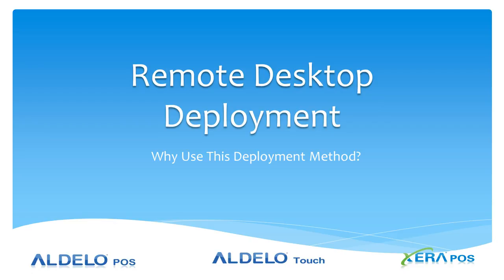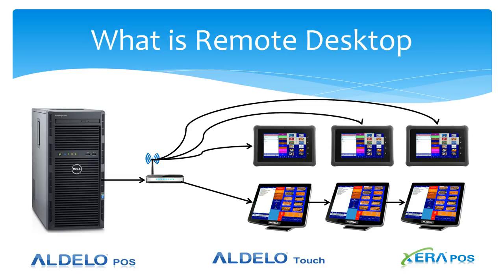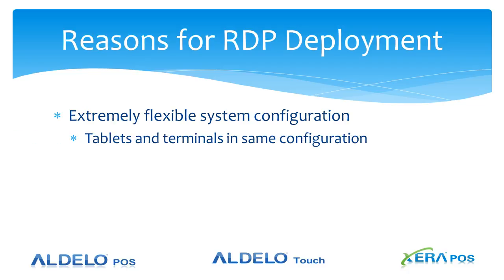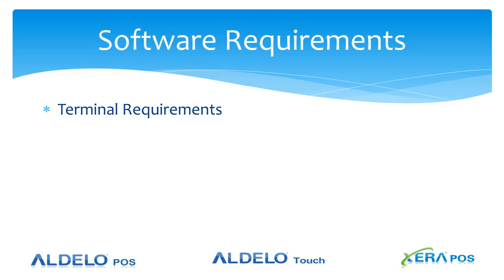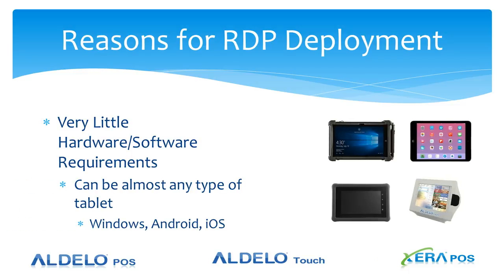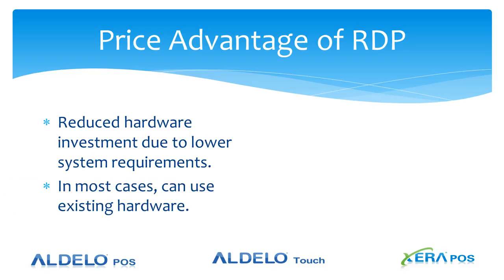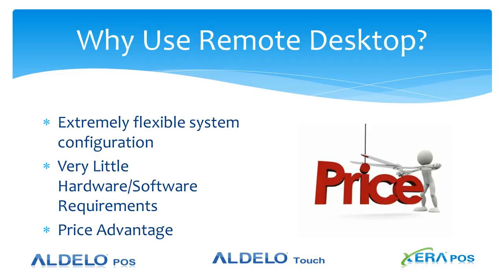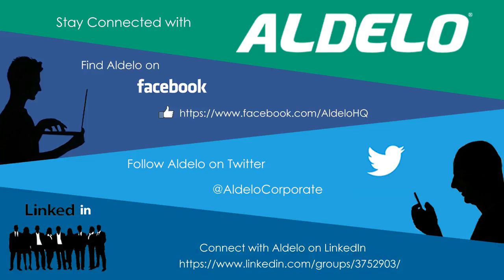Remote Desktop Deployment - Why Use This Method?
Remote Desktop Protocol (RDP) is not new technology.  It has been proven to be reliable and secure in deployments in almost every vertical and market.

RDP is also known as Terminal Services and Thin Client.  Whatever term you wish to use this type of deployment is a very cost effective method to use in a POS configuration.

This video explains the benefits of this type of deployment in an Aldelo POS and XERA POS system.  Some of them are:

1.  Low cost of deployment
2.  The ability to use existing hardware
3.  The ability to have larger deployments

Watch this video to learn more reason why this deployment method is right for your customers.